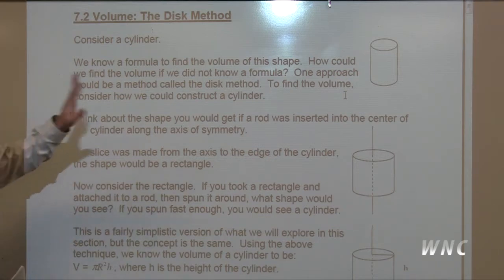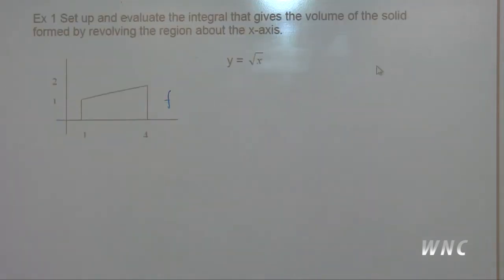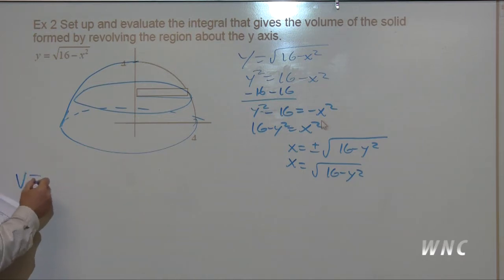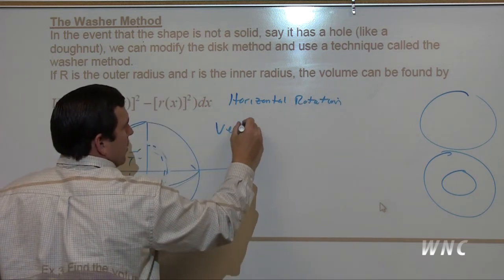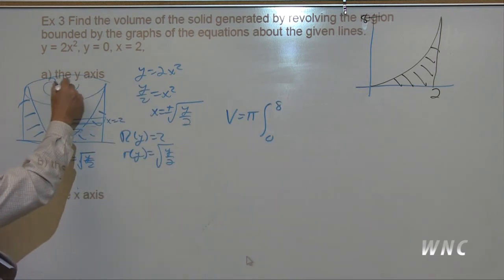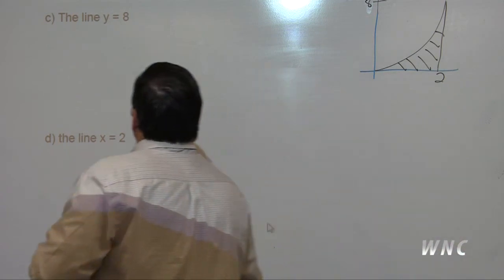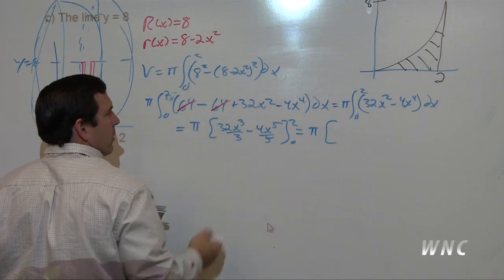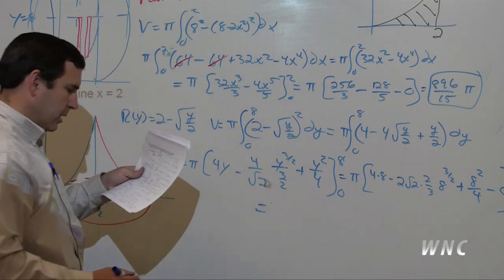Math 182 7 2